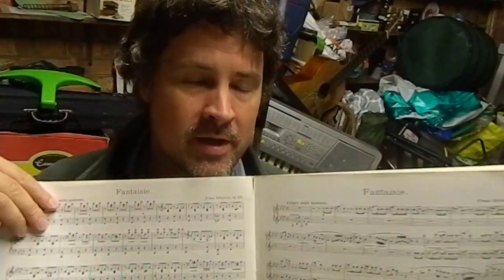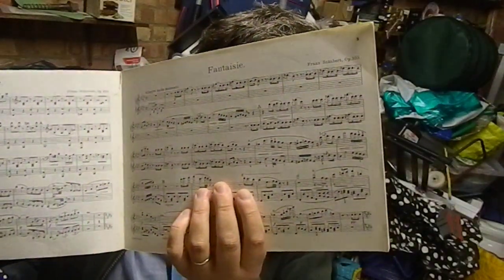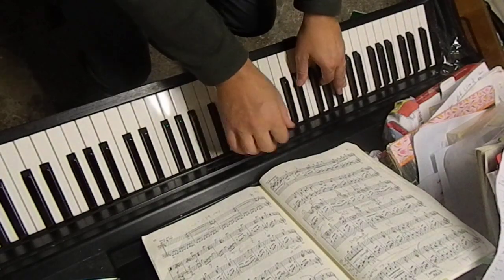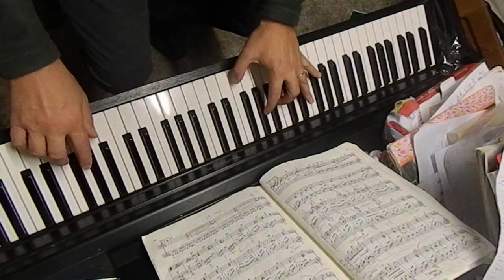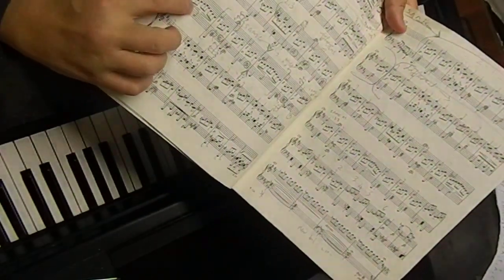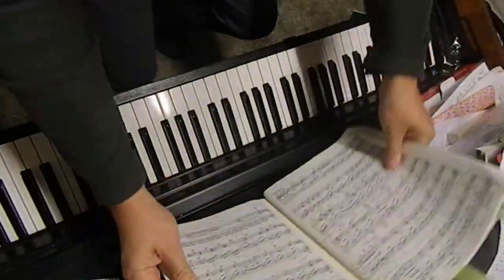How to learn Schubert's d899/2